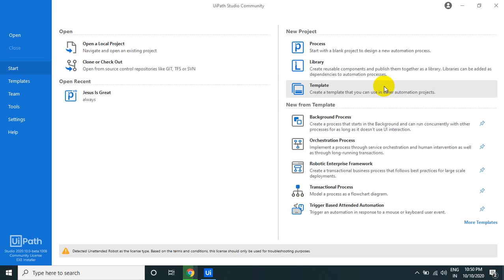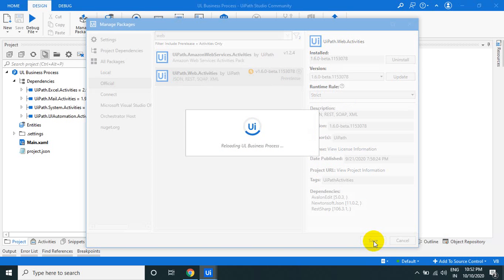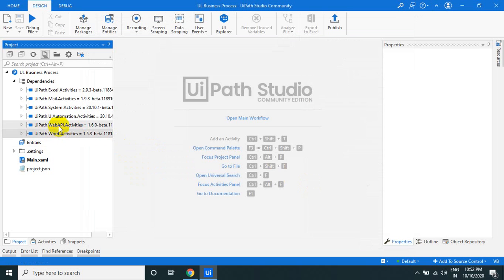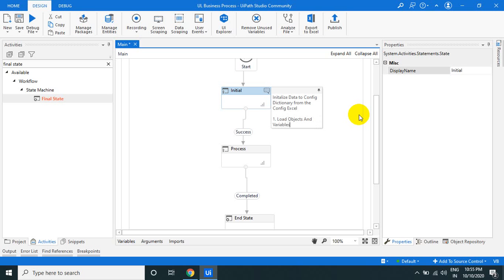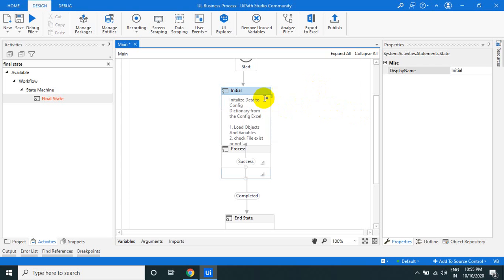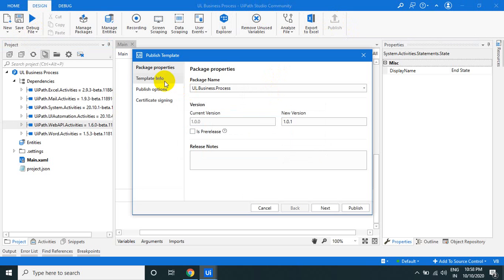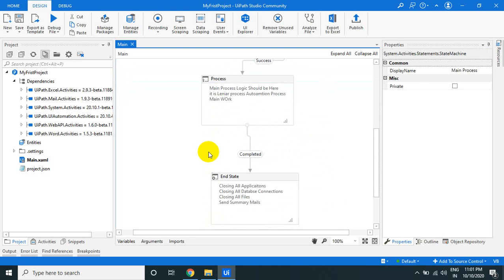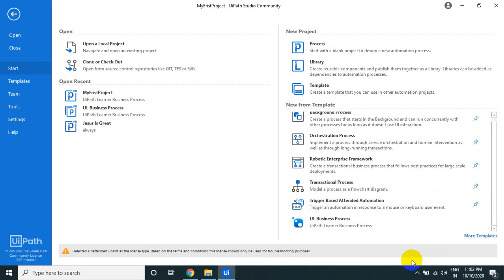Create Template in UiPath Studio | UiPathLearner | Custom Template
Create Custom Template For Re-Use , No need to add packages for each and every project from manage packages , install common packages to one templet and reuse it whenever you want choose templet

Sudheer Nimmagadda
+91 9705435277